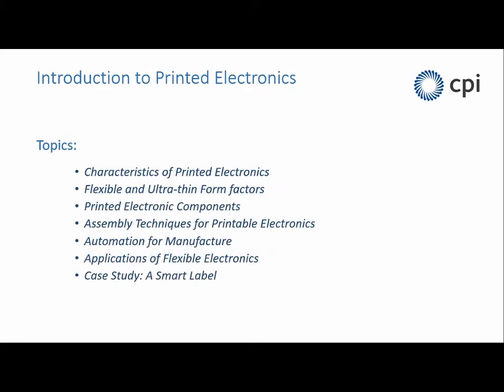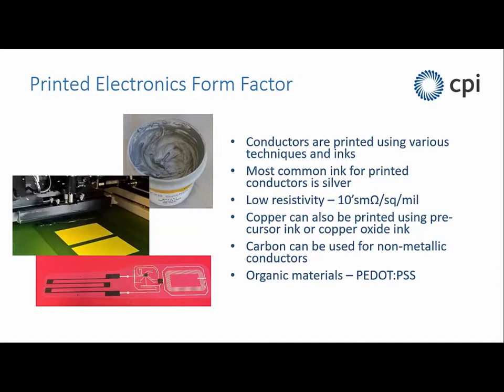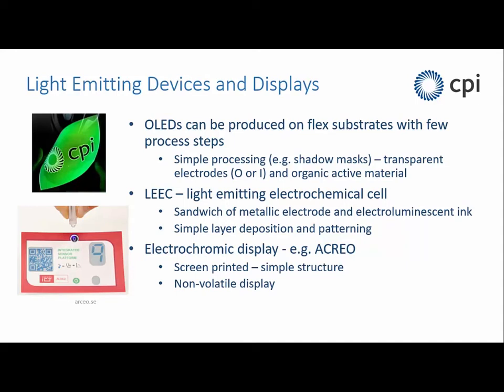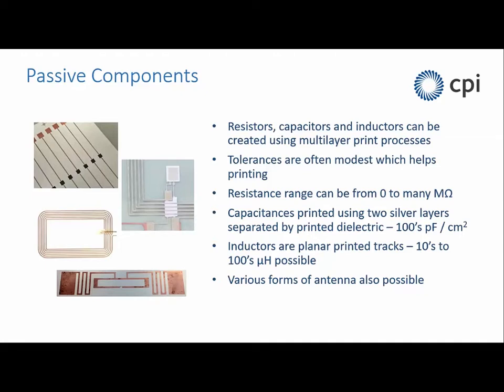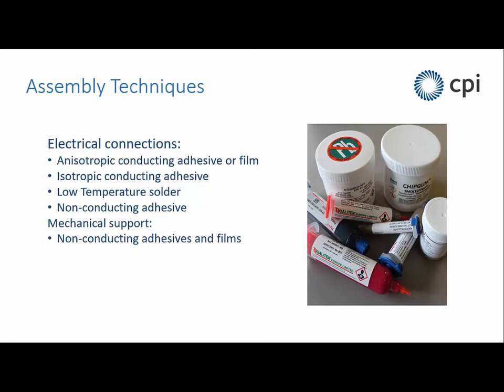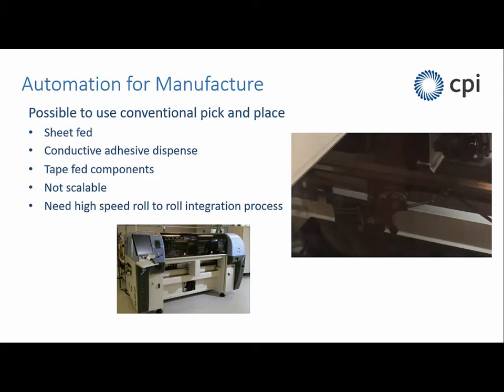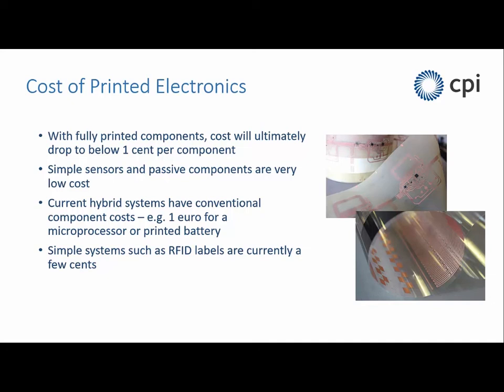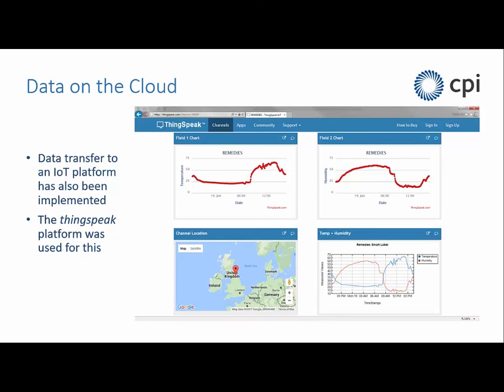Introduction to Printed Electronics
Presented by Dr. Simon Johnson